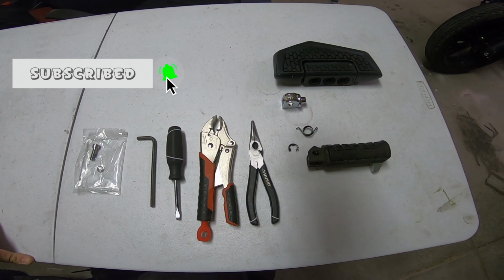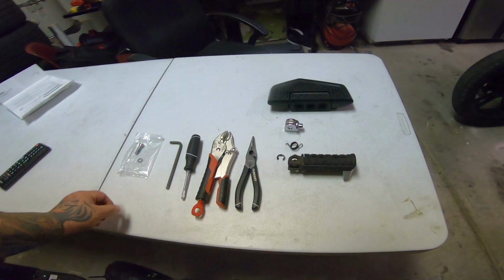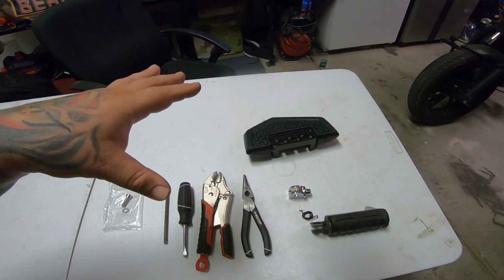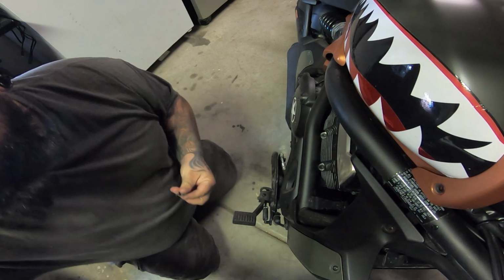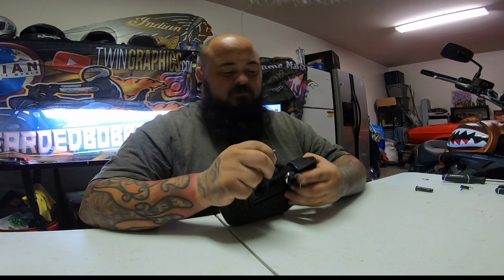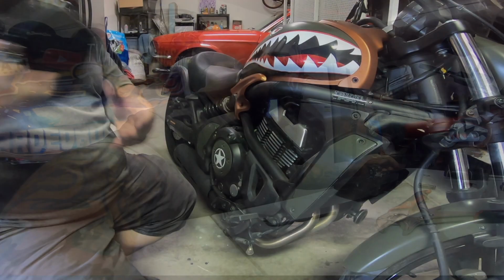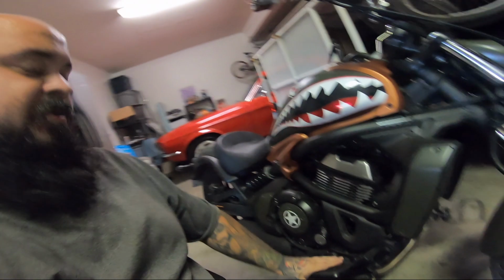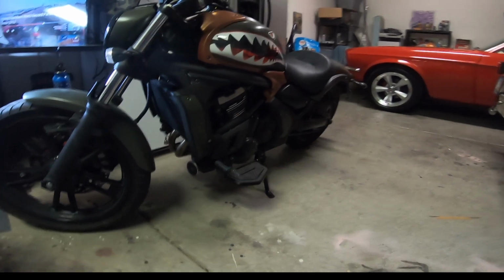Mini Floorboards installed on a Kawasaki Vulcan S 650 2016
Well todays video we put some Mini floorboards on Miss Lucy a 2016 Kawasaki Vulcan S 650. Bombshell Biker needed some better foot control while going to Babes Ride Out 7. So here is a quick fix for longer trips on the Vulcan s 650.

My Bike
2018 Indian Scout Bobber
Custom Gun Metal grey & Green apple wrap / ABS
RCX 3' slash cut slip ons.
Corbin saddle seat
FMB Choppers 10" Mayhem Bars
Ginz Choppers sissy bar 16"
S&S intake with fuel Moto tune

My Gear
Dji Osomo Pocket
Dji Spark
Sony Mic Ecmcs3
HJC Helmets
Tascam d505